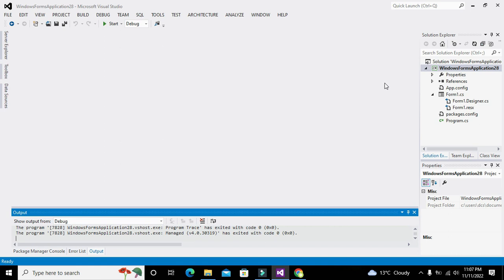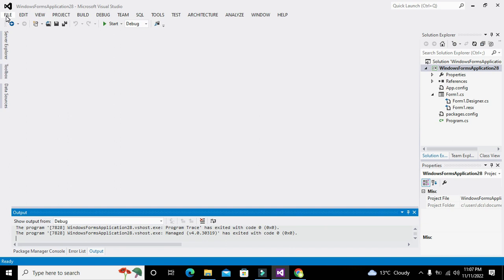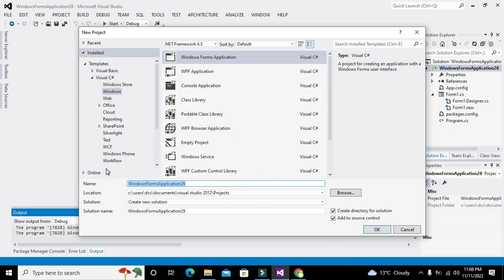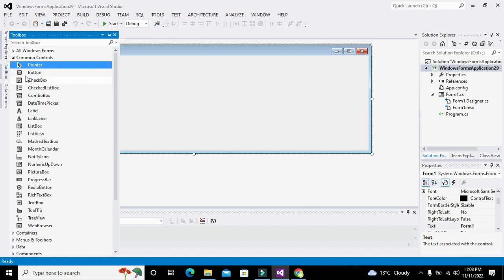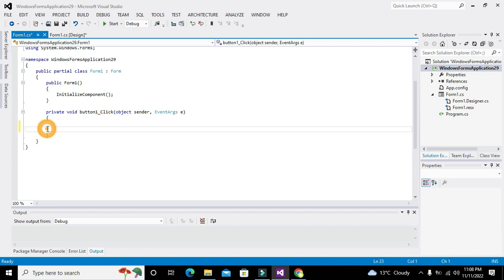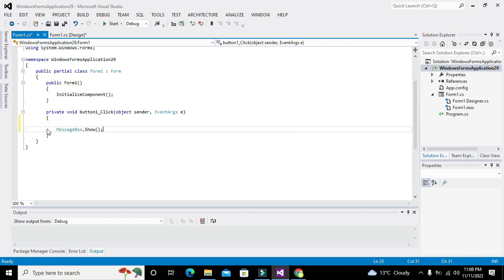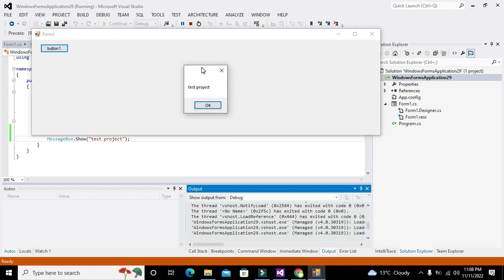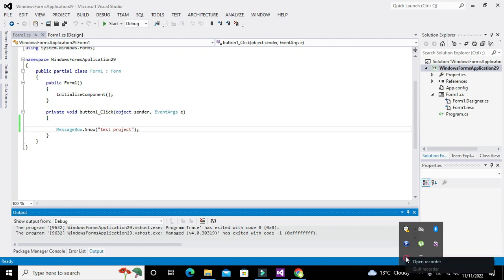how to show message box in c# | message box popup in c#.net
1. how to show message box in c#.net.
2. Simplest way to display message box in c#.net.
3. c# command for message box display.